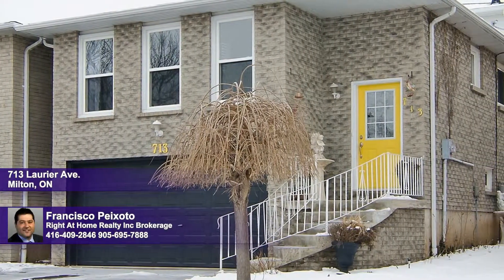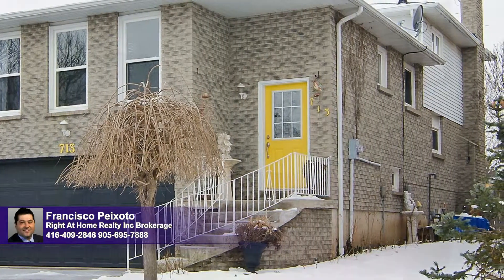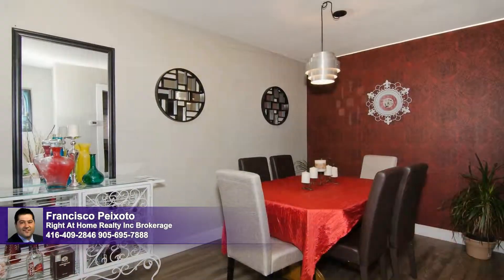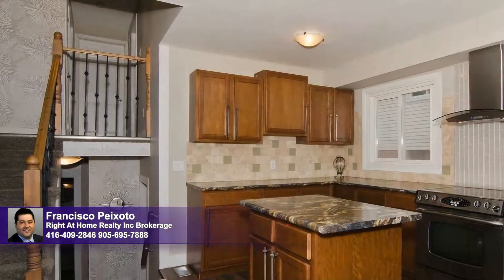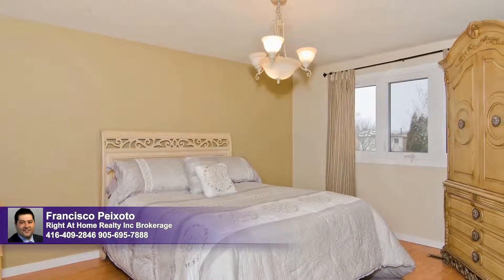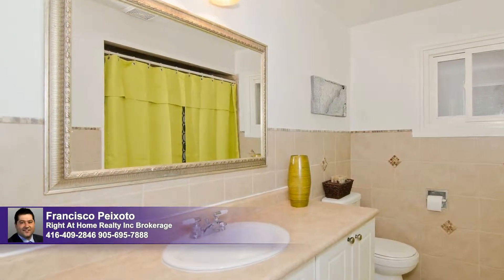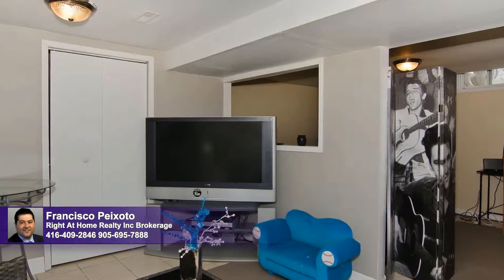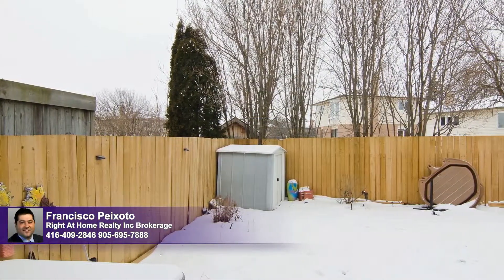713 Laurier Ave., Milton ON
Francisco Peixoto
Right At Home Realty Inc Brokerage
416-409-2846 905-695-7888